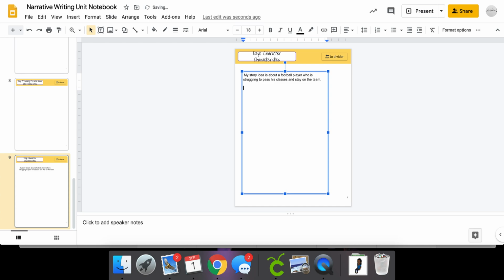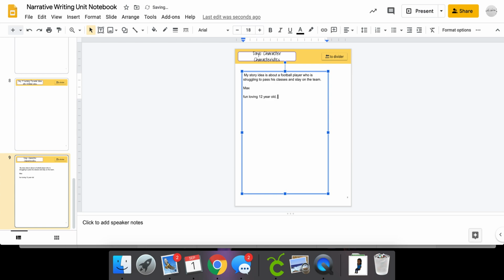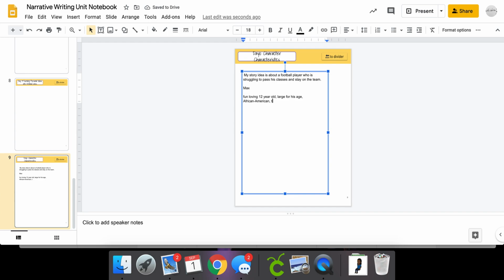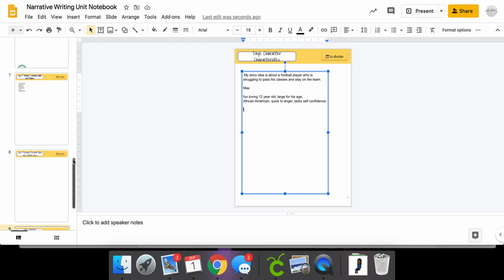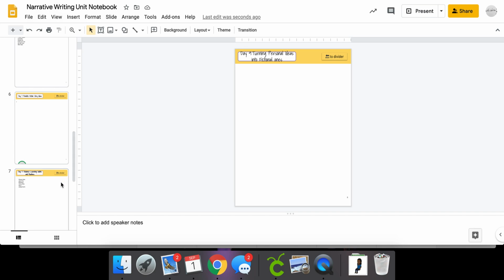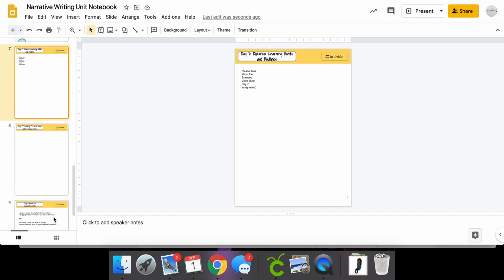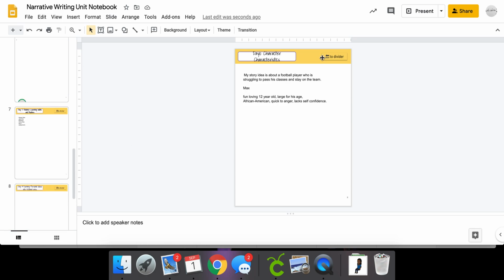Day 10 Notebook Instructions